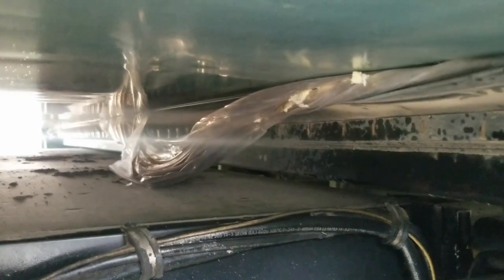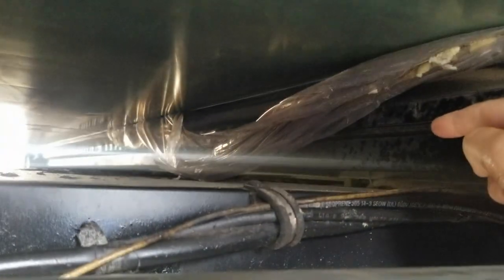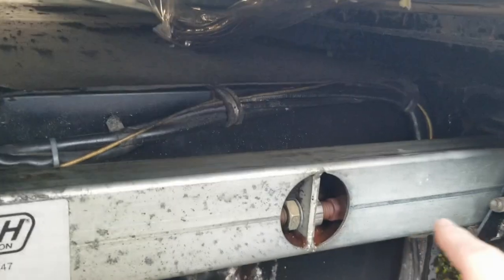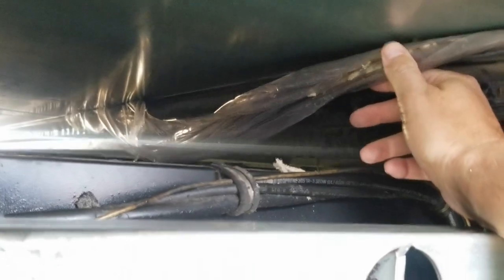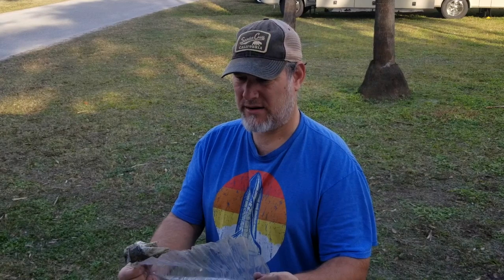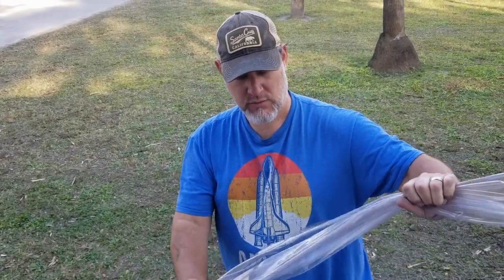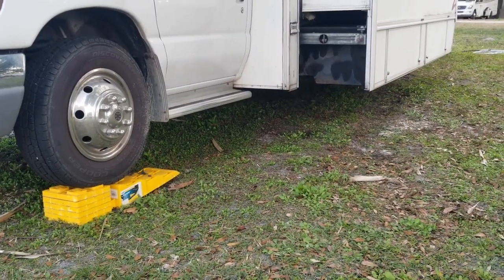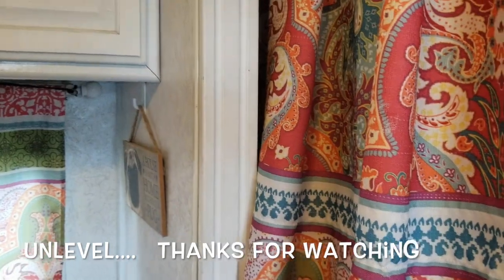Problems with the RV Slide Out!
In this video we work on a problem we are having with our slide out.
*Our videos are not intended for anyone under 13 YOA!